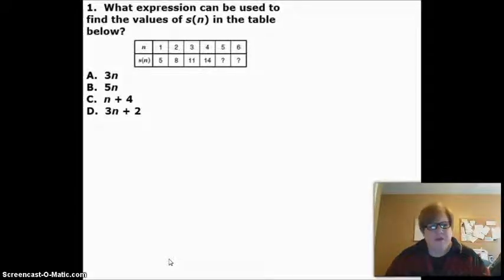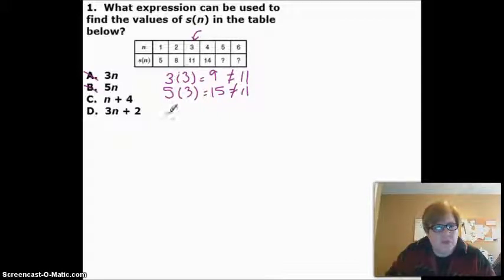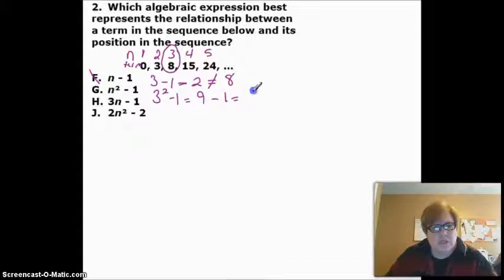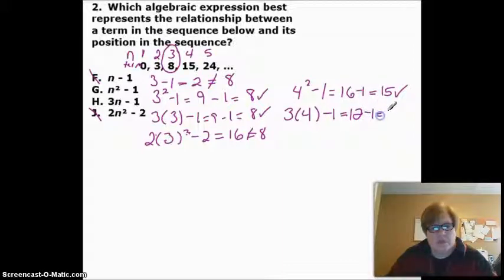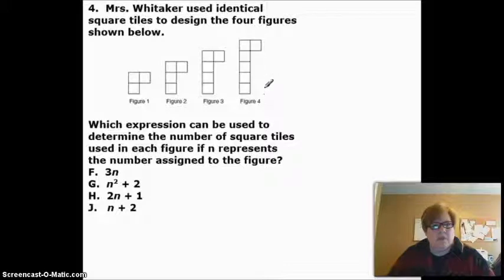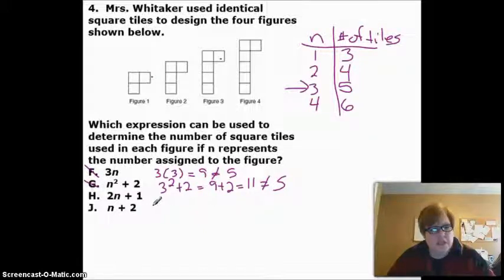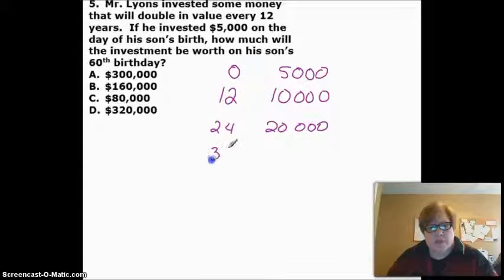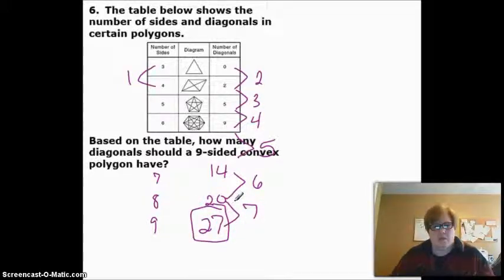Writing and Interpreting Funcitons 2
Writing and Interpreting Functions